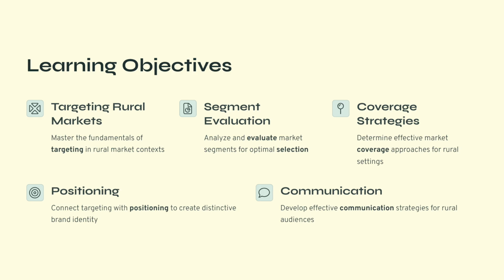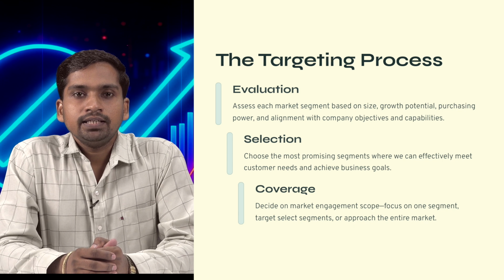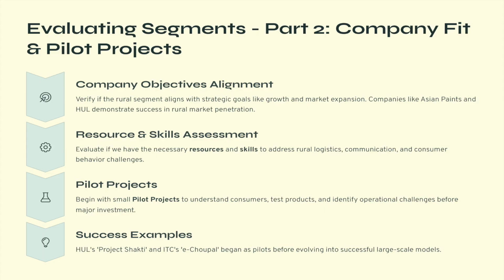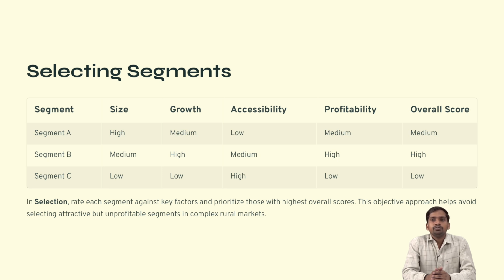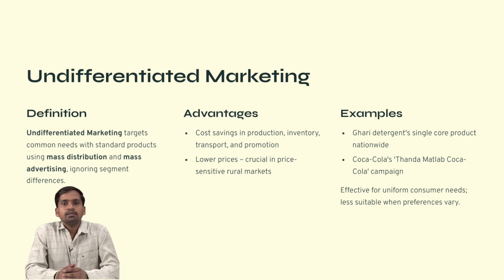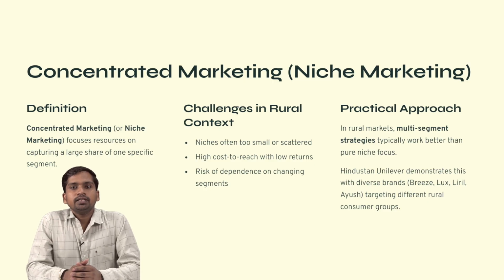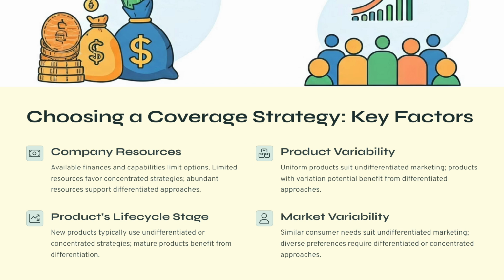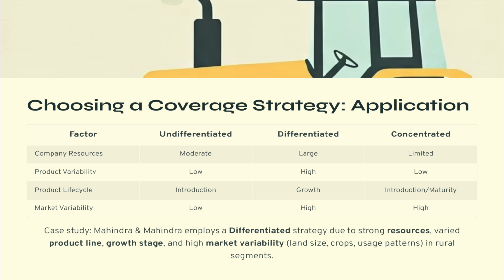Lecture 12 Part - 1- Rural Marketing- Targeting and Positioning